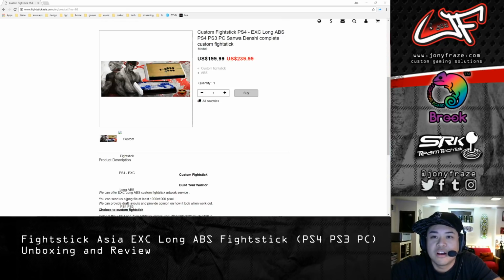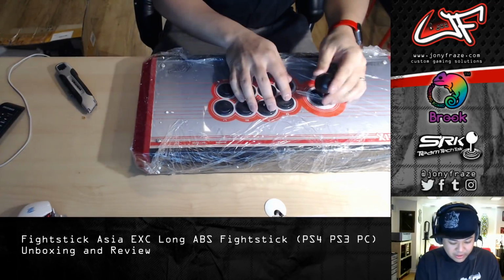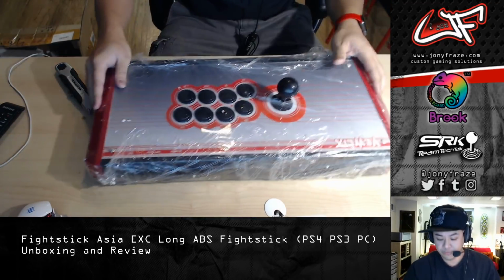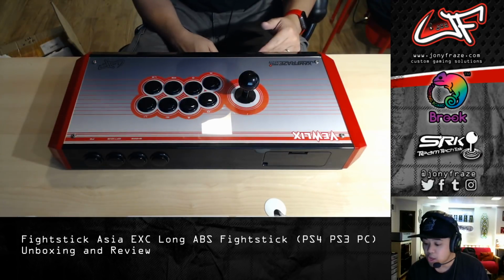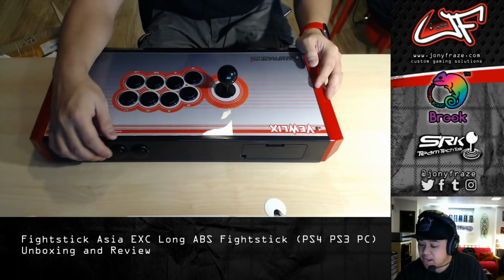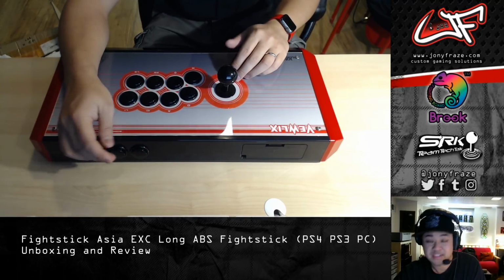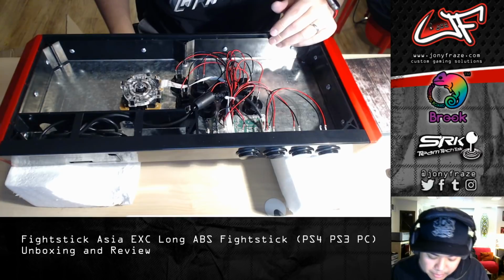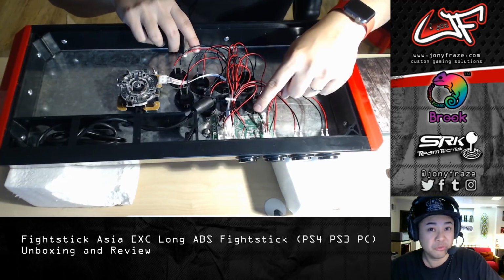FightstickAsia EXC Long ABS Custom Fightstick Review & Unboxing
***2019 Update: FightstickAsia is no longer in business =(***

Review & Unboxing of FightstickAsia's EXC Long ABS Custom Fightstick for PS4, PS3, and PC.